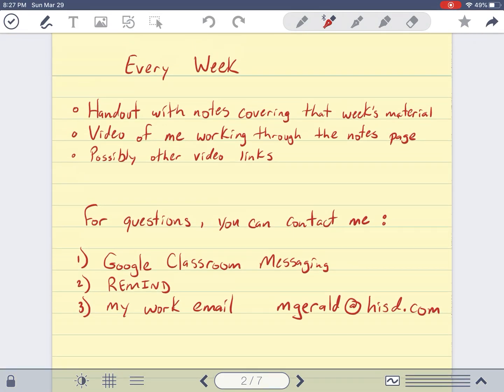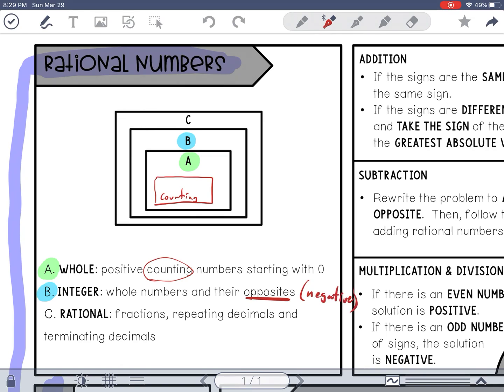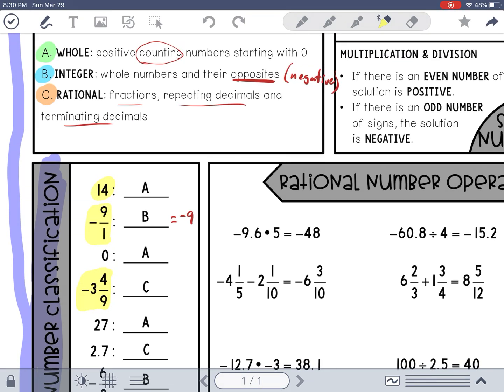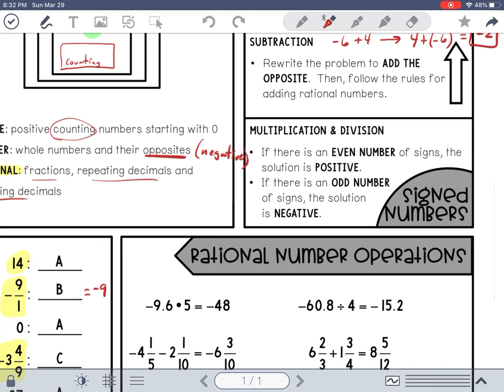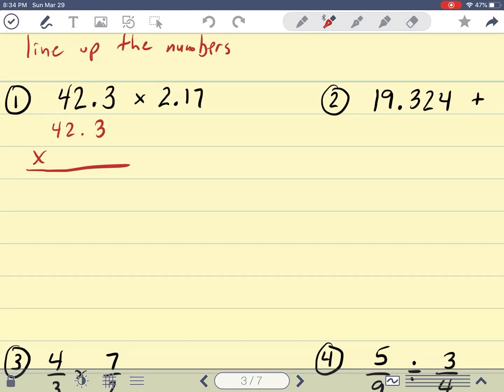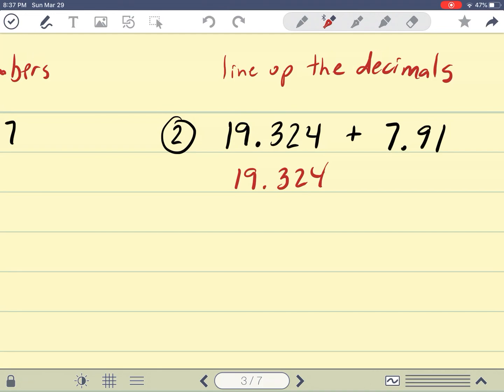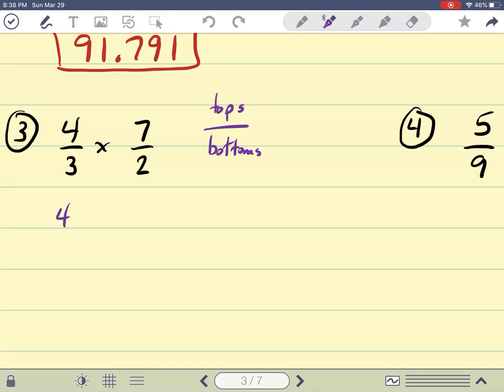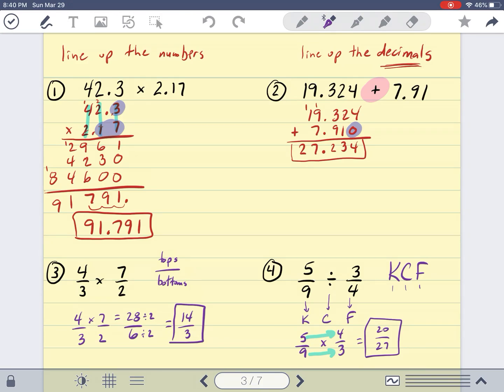Rational numbers intro